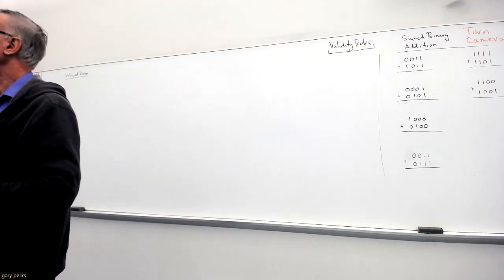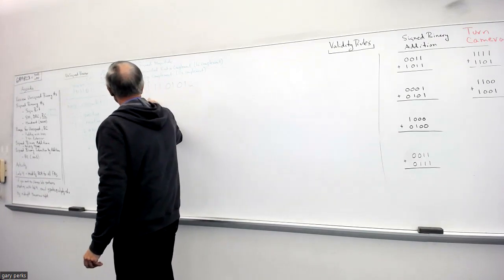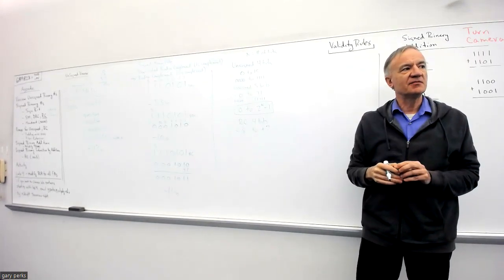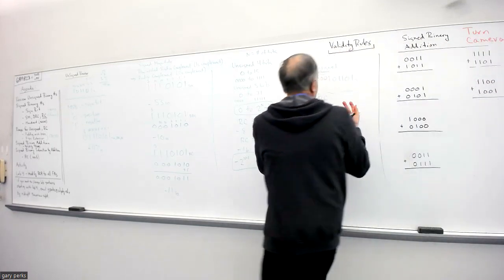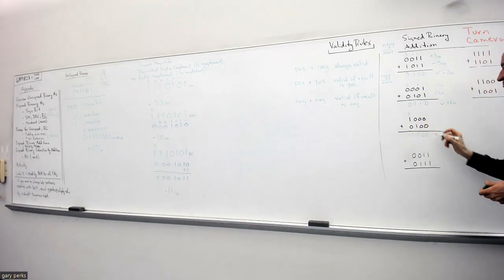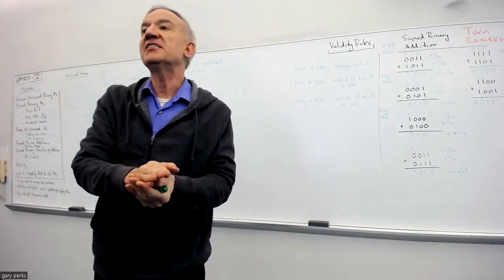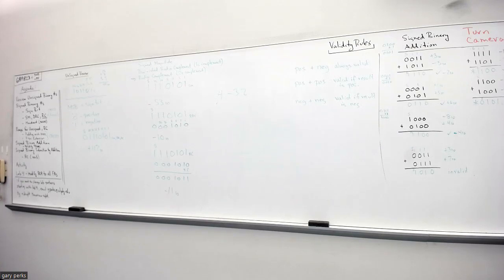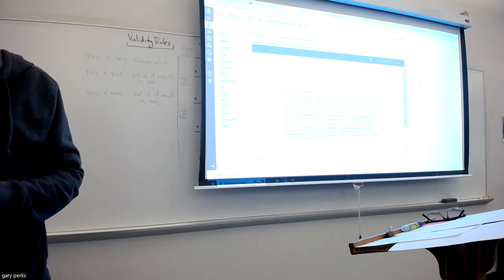CPE133 Meeting9 Sec5